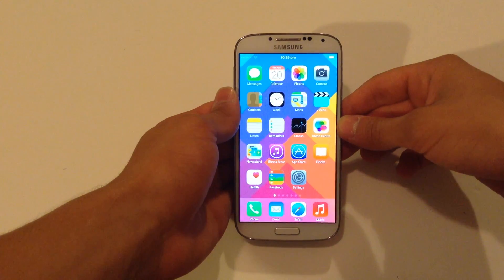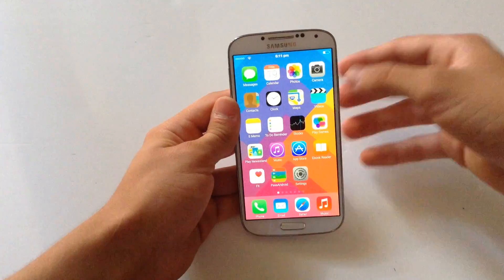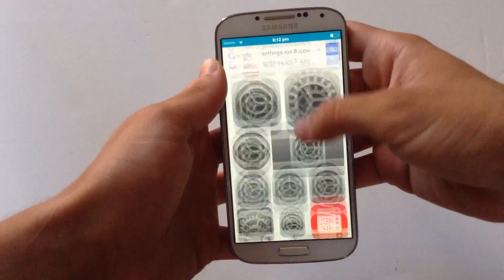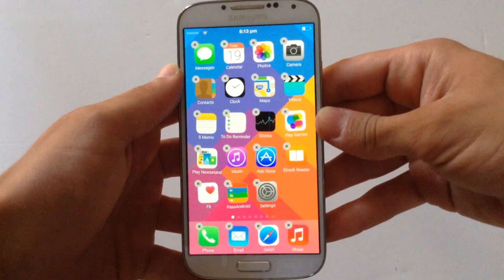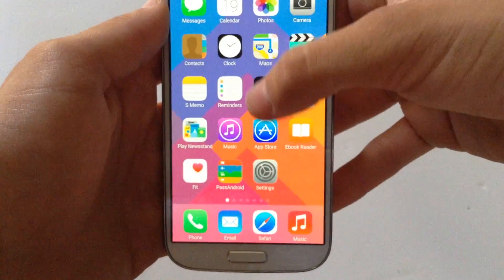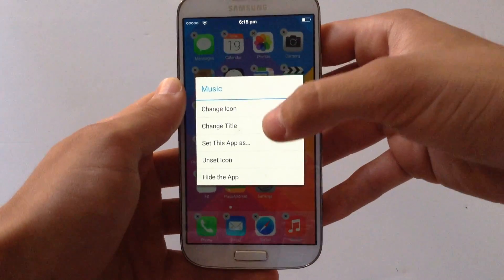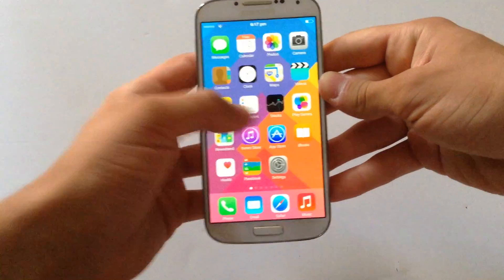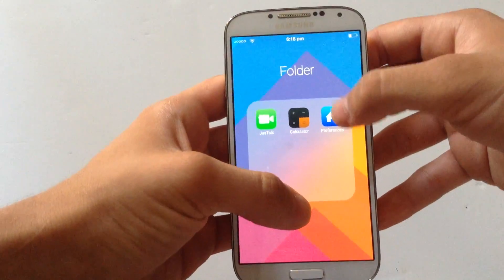How to make your android look EXACTLY like iOS 9 WORKS!!!